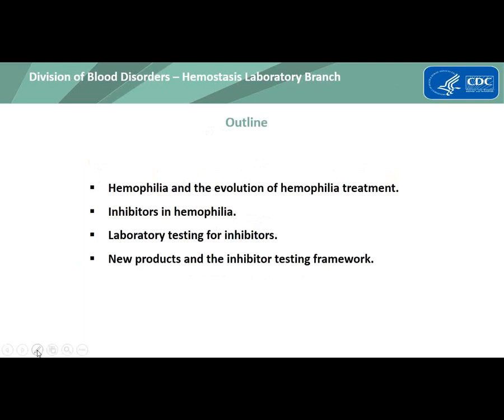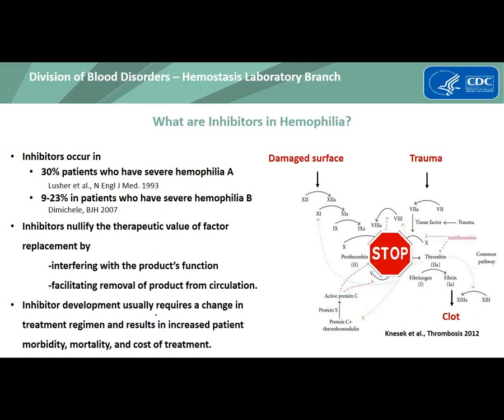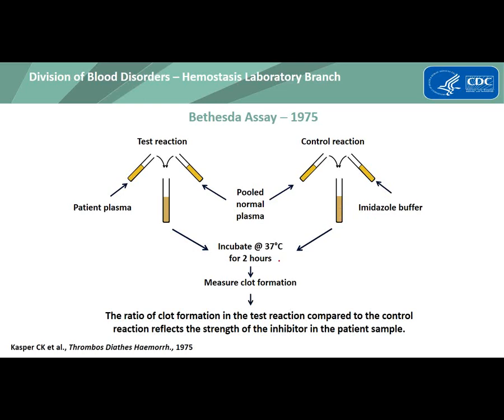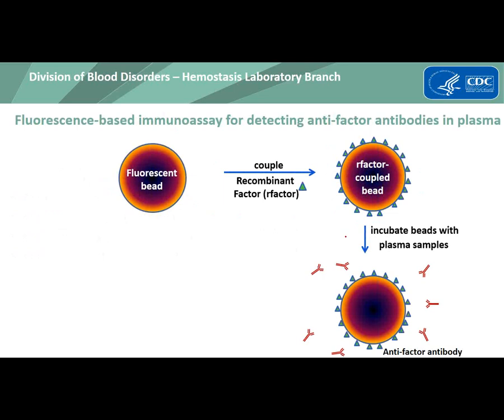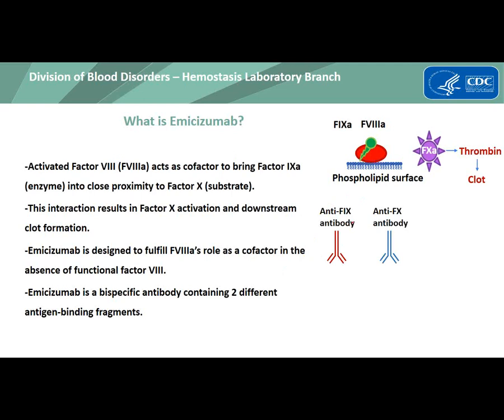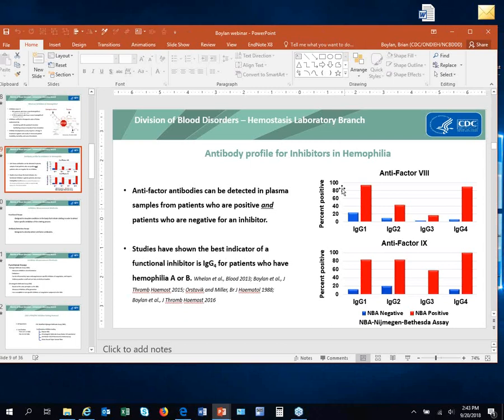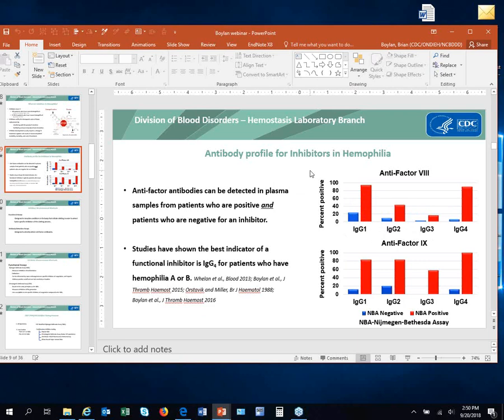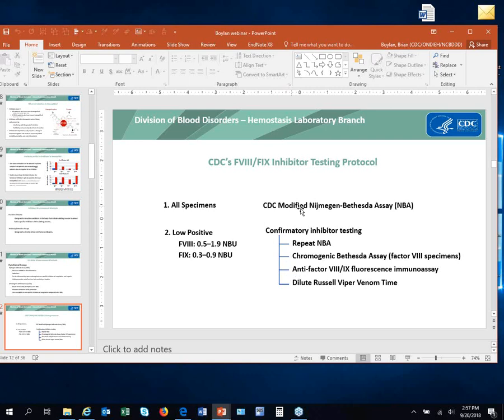Laboratory Testing for Inhibitors in the Changing Landscape of Hemophilia Treatment Products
Over the last 20 years, technical improvements in the manufacturing process have enabled the development of new recombinant factor VIII and factor IX treatment products used to treat and prevent bleeding episodes in hemophilia patients. These new products are innovative in that they exclude human and animal proteins from preparations, increase the efficiency of recombinant protein production, or extend the product half-life upon infusion. In addition, the FVIII mimetic, emicizumab, became available in 2017 for use in patients who have hemophilia A and inhibitors. Scientific advancements to improve factor replacement therapy have led to considerable quality of life improvements in patients who have hemophilia, but challenges remain.
In particular, the development of neutralizing antibodies, referred to as inhibitors, nullify the therapeutic value of factor replacement in up to 30% and 3% of patients who have severe hemophilia A and hemophilia B, respectively. Testing to detect inhibitors can be technically difficult and, like the treatment products themselves, has evolved in recent decades. The Bethesda assay for measurement of FVIII inhibitors was developed in 1975 and modified in 1995 to the Nijmegen-Bethesda assay, which is the current gold standard method. In addition, techniques to directly measure anti-factor antibodies have been described in recent years. The goal of this webinar is to examine inhibitor testing methods in the context of the changing landscape of hemophilia treatment products.